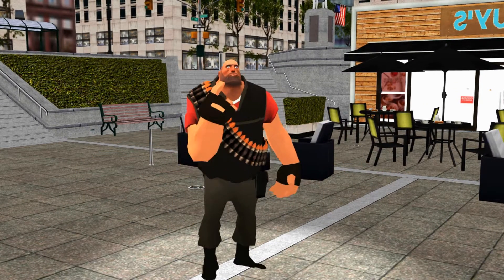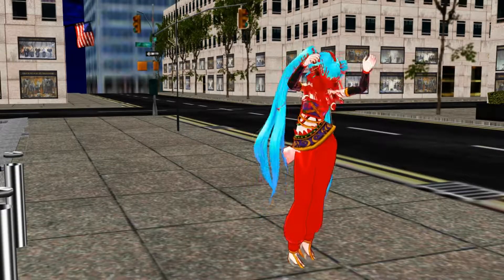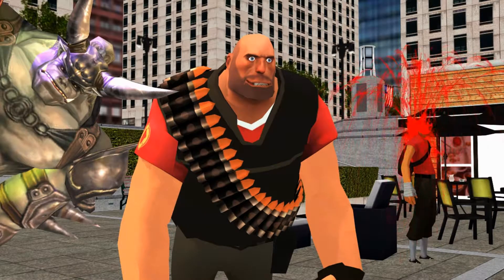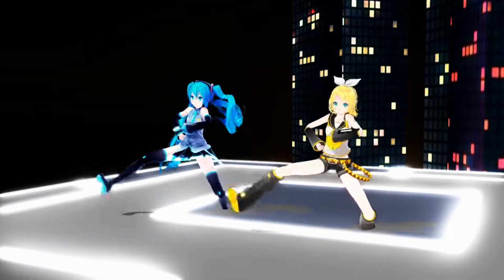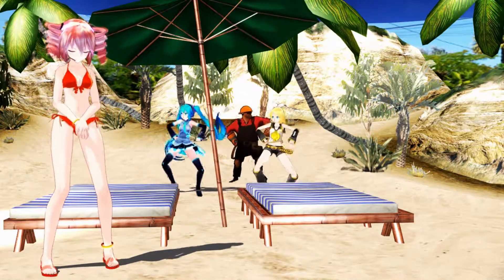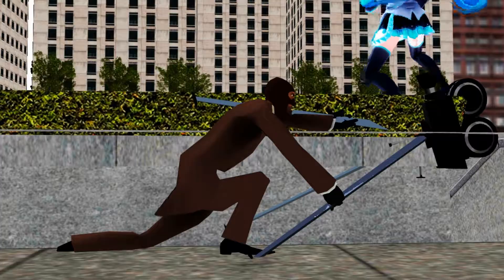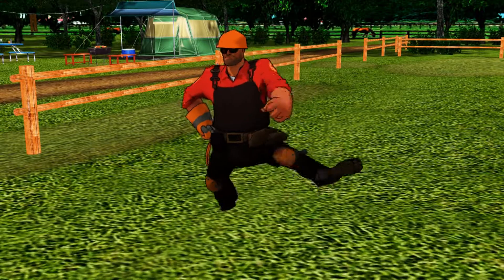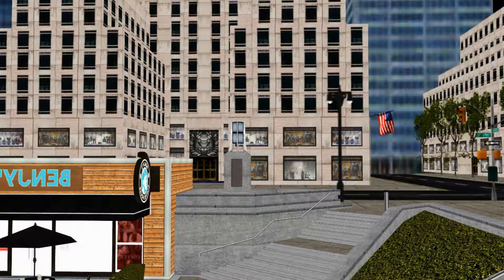(MMD) Engineer KAZOTSKY KICK (Motion Distribution)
EDIT: Just realized this is the KAZOTSKY KICK...I have not played TF2 in a long time now! XD

I have decided to release this idol motion for the TF2 Engineer I made to the public (its actually been out for awhile now...but no one watches my deviantart :( ), and I have made an official video for its release. And of course...I had to style it like Lalve's Tiny Desk Engineer video. A quick one to keep you all occupied while I continue to wrestle with animators block in the next Touhou video.
Now the infection of Tiny Desk Engineers can truly invade MMD. Go spread'em MMD memers.

You can download the motion here...I'd prefer you do it here because this brings views and traction to my deviantart,

This will also be the last Doctor Lalve inspired video. I love that German bastard, but I can't keep using his memes.

Even though it was in for like 2 seconds, Crab Rave motion was still used. Support KerryOZ here.

JAPANESE CREDITS
Earthquake effect by  針金